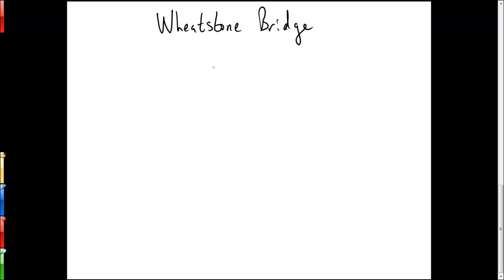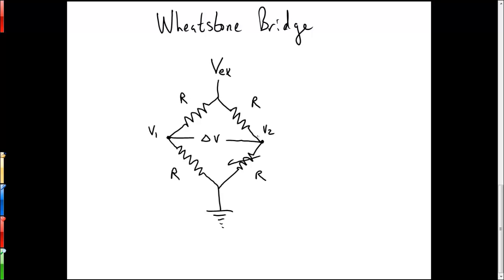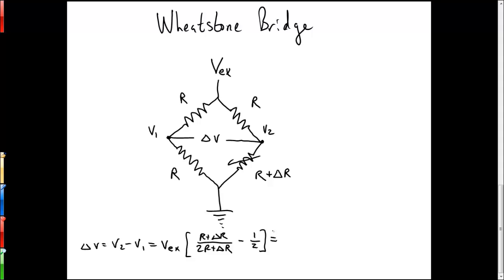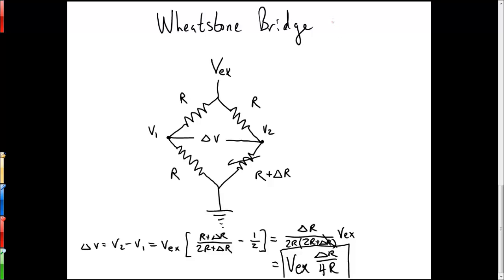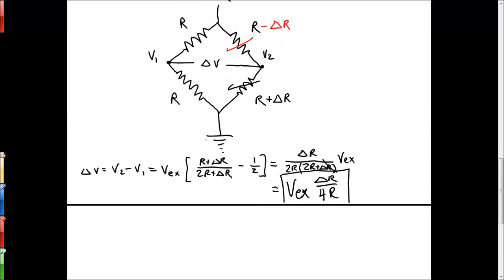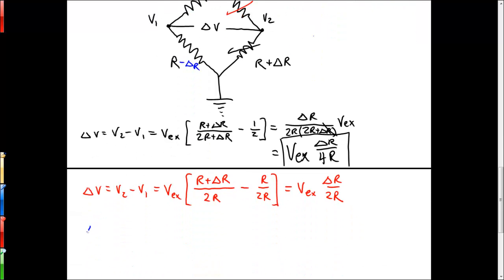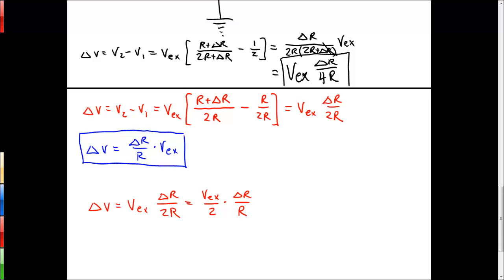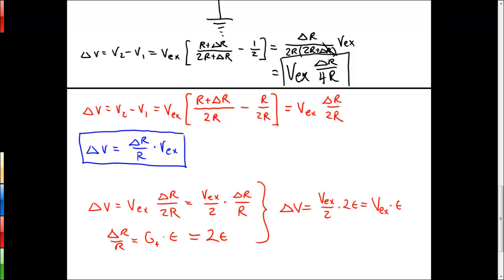Wheatstone Bridge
Explains how a Wheatstone bridge works and why we use them. An example is given with strain gauges.